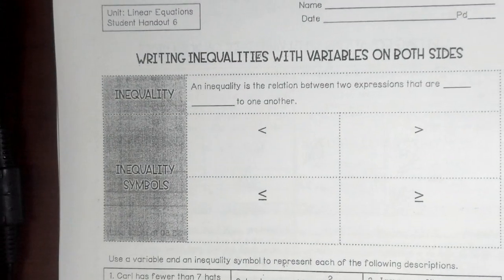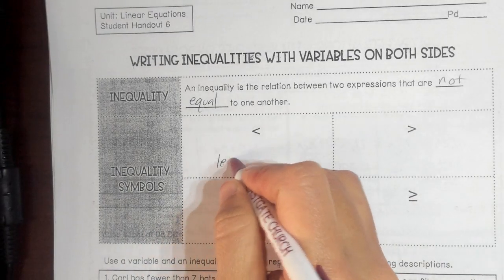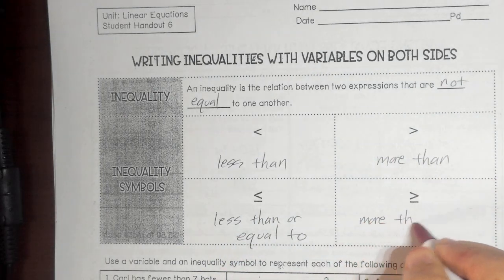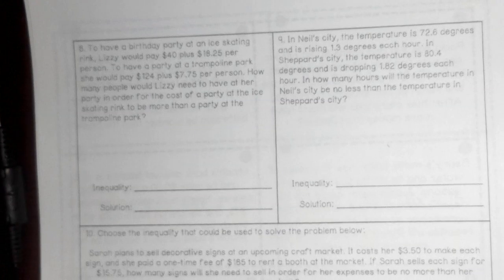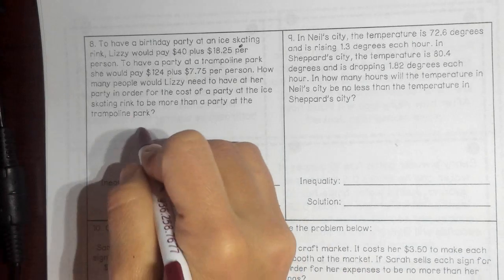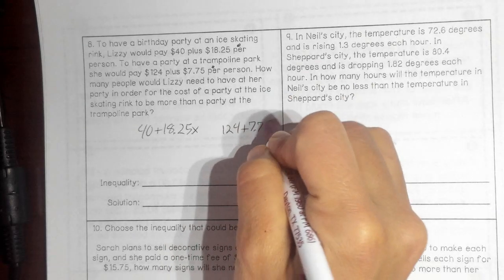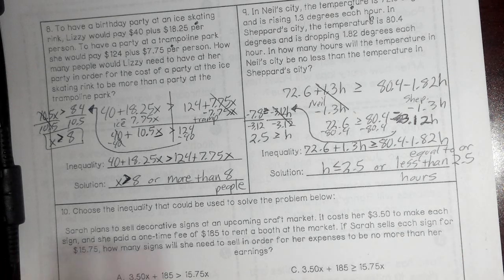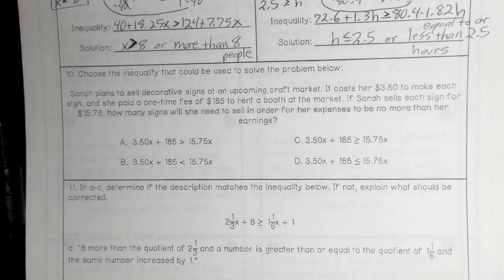on level 8th grade 10 3